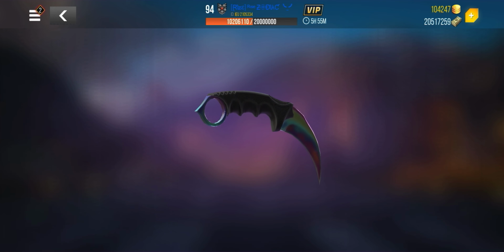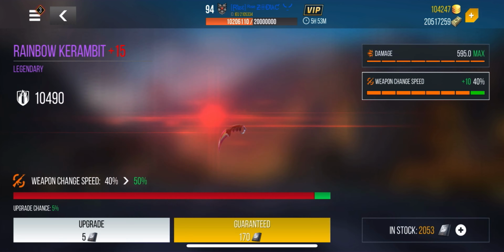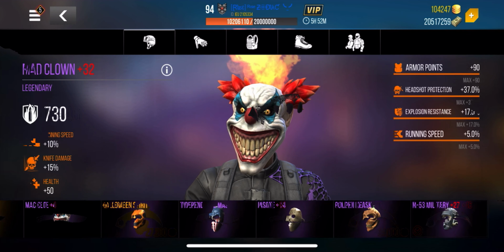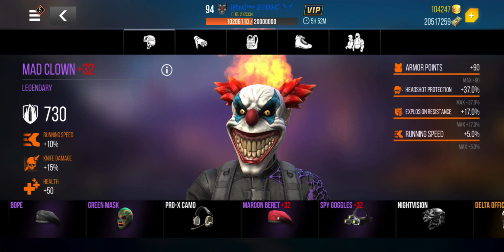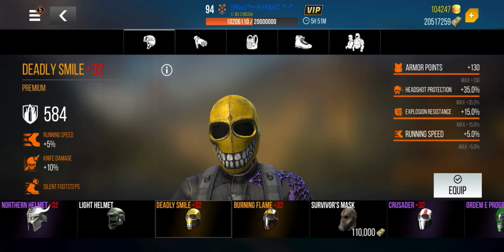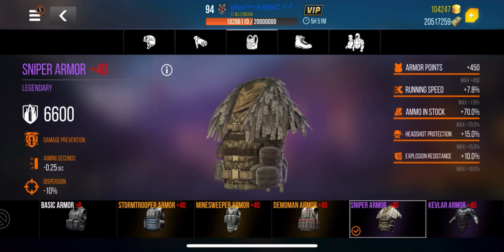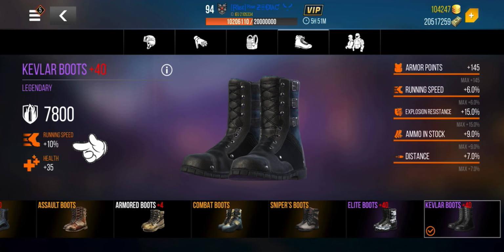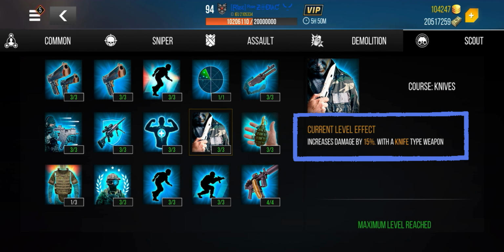The Best Knife?! 😱 Rainbow Kerambit Upgrade & Advise With Gameplay | Modern Strike Online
Courtesy of Ɽʅຮє Ɩϻϻ⊕Ɽ▀▓▀ƛʅƧ ╰_╯ - iEU Server 1.52

Track by: Neffex
Track name: Get through

Playing: Modern Strike Online